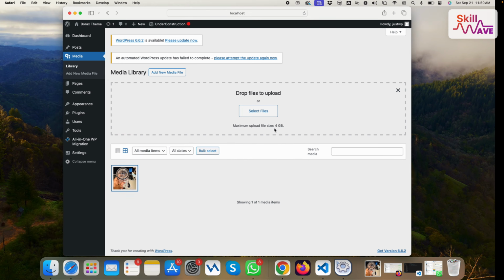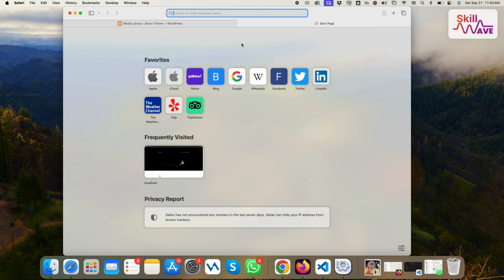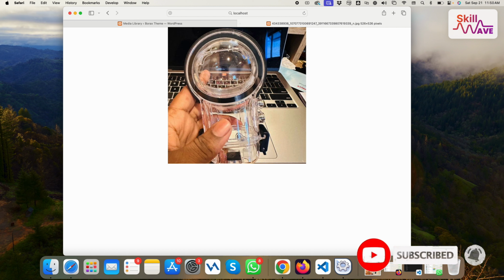How to media upload in wordpress website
🎥 Want to add media files to your WordPress website? This tutorial will walk you through uploading images, videos, PDFs, and more to enhance your site’s content. Learn how to manage your media library and display visuals on your site.

📌 **Steps to Upload Media in WordPress:**

1. **Log in to Your WordPress Admin Dashboard:**
- Navigate to ** and enter your credentials.

2. **Access the Media Library:**
   - On the left-hand menu, click on **Media** ➡️ **Add New**.

3. **Upload Media Files:**
   - Click the **Select Files** button, and choose files from your computer. You can also drag and drop files directly into the upload area.
   - Accepted formats include:
     - **Images**: JPG, PNG, GIF
     - **Videos**: MP4, MOV
     - **Documents**: PDF, DOC, XLS

4. **Insert Media into a Post or Page:**
   - To add media to a post or page, go to **Posts** or **Pages** ➡️ **Add New** or select an existing one to edit.
   - Click on the **+ Block** icon, choose **Image**, **Video**, or **File**, and select from the media library or upload a new file.

5. **Customize Media Settings:**
   - After inserting media, adjust settings like alignment, size, and alt text in the block editor for accessibility and SEO optimization.

6. **Organize Your Media:**
   - Manage your media files in the **Media Library** by clicking **Media** ➡️ **Library**. You can edit, delete, or search for specific media items.

Upload media to WordPress, Add images in WordPress, How to upload videos in WordPress, Media library in WordPress, Insert media into WordPress post, WordPress image upload, How to manage WordPress media library.